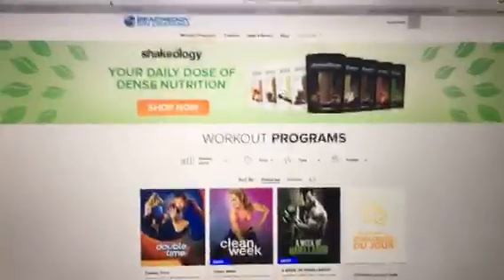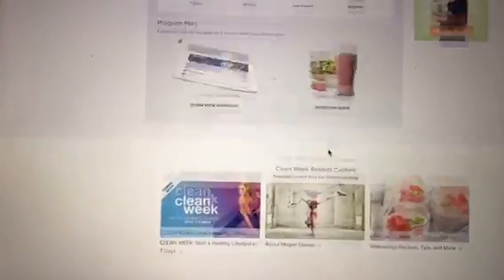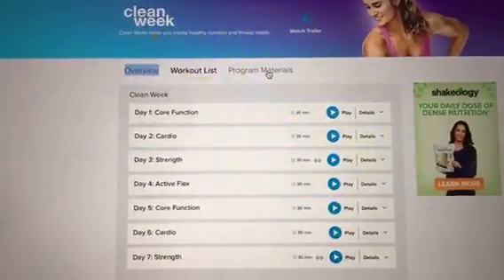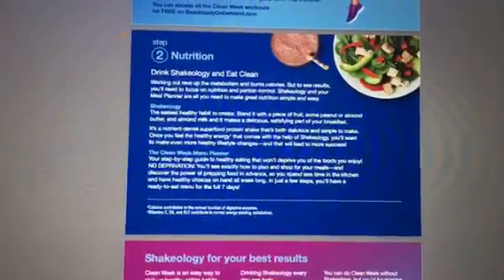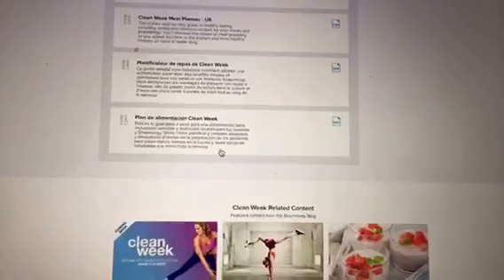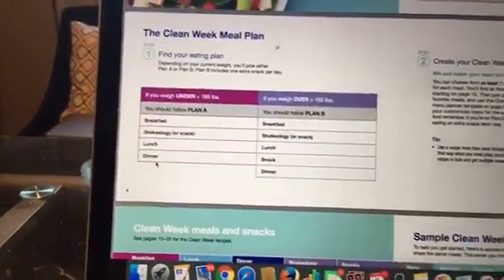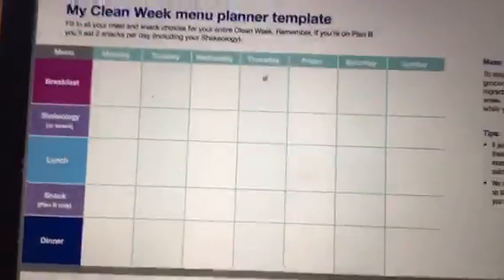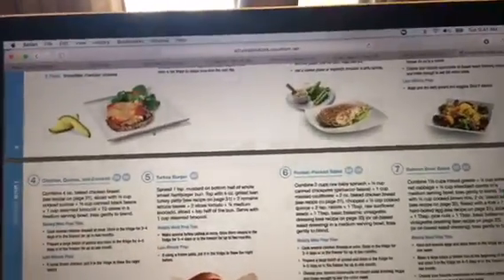How to access Clean Week on Beachbody on Demand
Log in to Beachbody on Demand
We want YOU to be in our TRIBE

``"Beachbody does not guarantee any level of success or income from the Team Beachbody Coach Opportunity. Each Coach’s income depends on his or her own efforts, diligence, and skill."